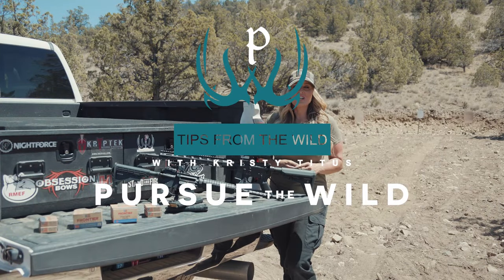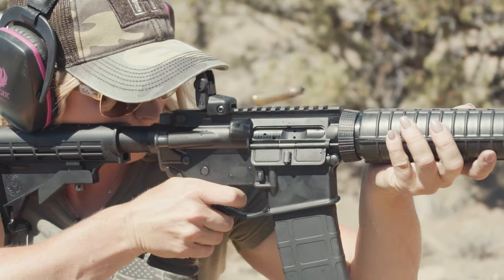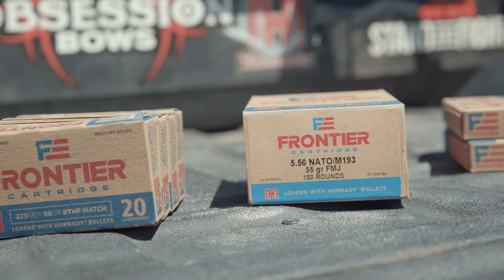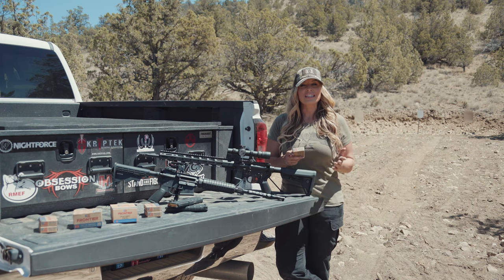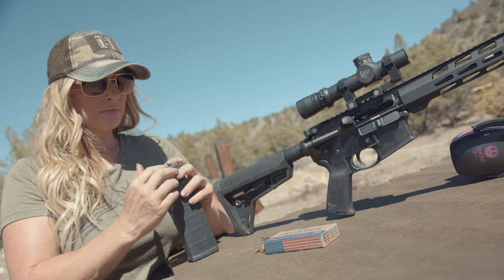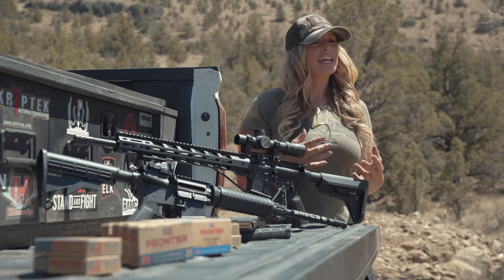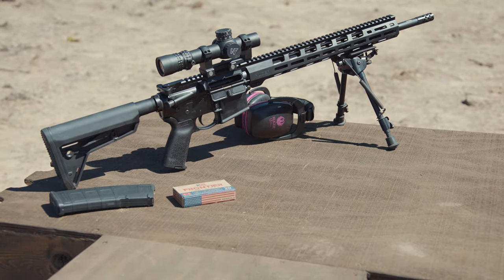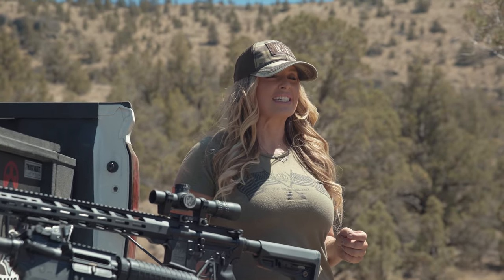Frontier Ammo For The Modern Sporting Rifle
The modern sporting rifle is extremely versatile. It has light recoil and superior adjustability making it an ideal choice for anyone that wants to plink, target shoot, hunt, for law enforcement training and self-defense. In this episode of Pursue The Wild, Tips From The Wild, Kristy Titus showcases the American made, Hornady Frontier Cartridge.